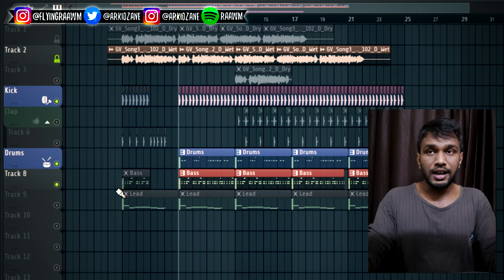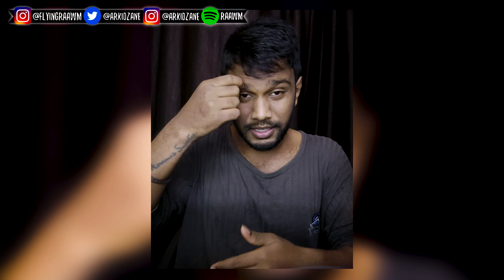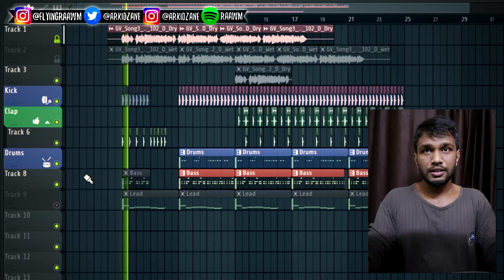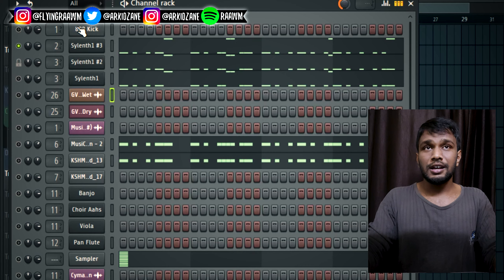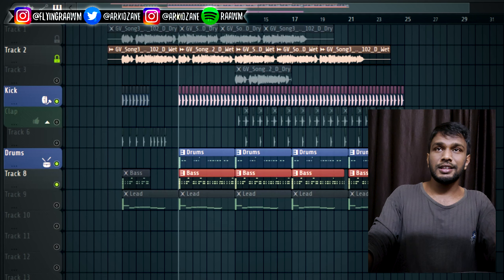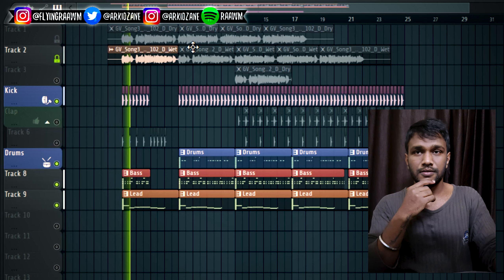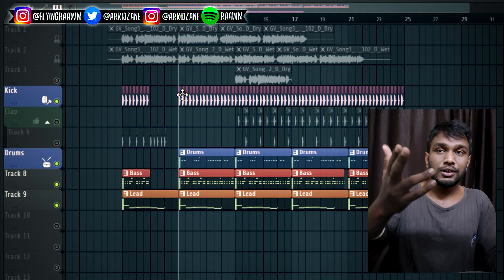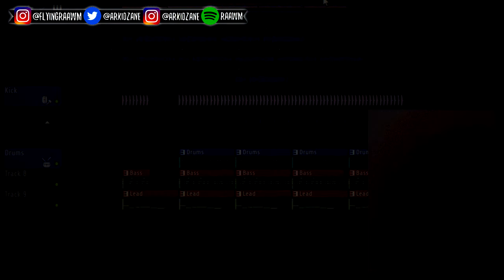Making New Music | Flying Ram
As I'm an independent artist, I do everything by myself. From starting point of the music to mixing, mastering, releasing it, making album arts, thumbnails, video shooting & editing, video production, etc.,  So your one share of my music is highly appreciated.
One link to stream my music on any of your favorite streaming platform(s)
Music production/composition/direction, custom BGMs, beats & instrumentals.
All the above works are available at affordable prices.
Guys since I'm not travelling these days due to covid pandemic, I've decided to make reaction videos & share some knowledge. I actually don't want to lose you guys. I'll be making vlogs of music videos (like reaction videos) with name "RAAWACTONS"
Make sure to share the videos with your friends.
Follow me (Flying Ram) on your favorite social(s) :

Connect with Raawm(me) on your favourite social(s) :

Stream me on your favourite platform(s)